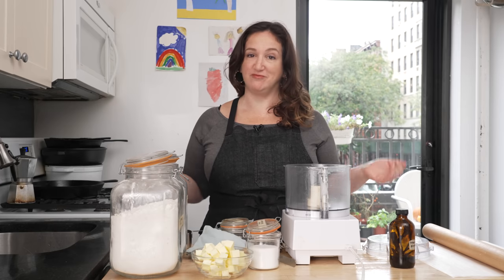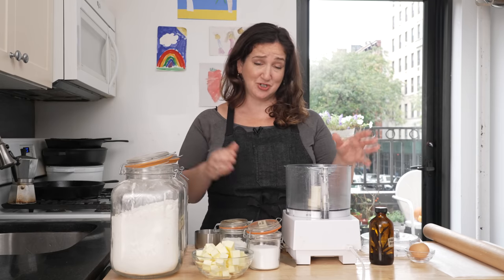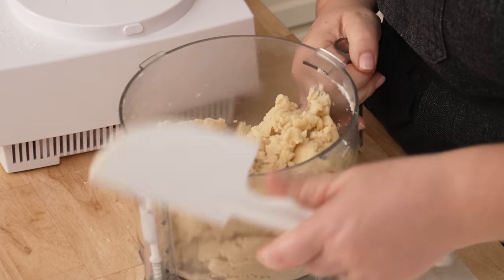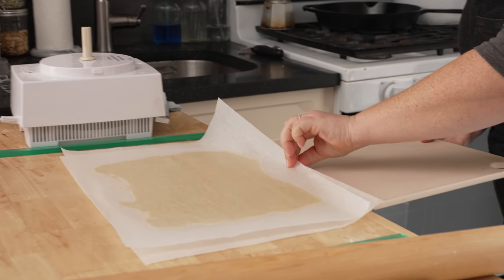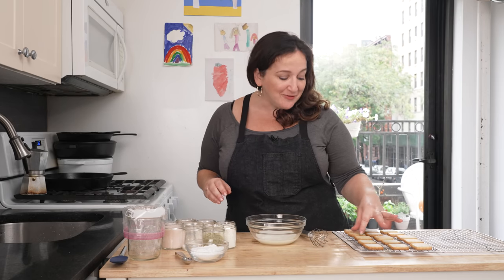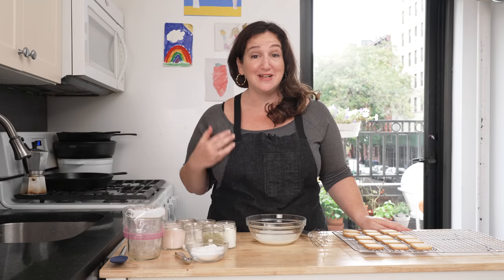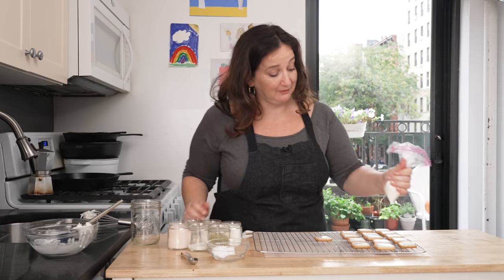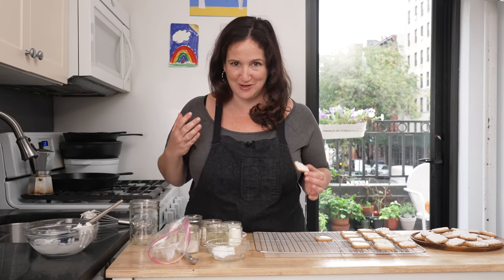Unfussy Sugar Cookies | Smitten Kitchen with Deb Perelman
You will not find an easier recipe for sparkly sugar cookies. I use cold butter. I don't chill the dough for long. I don't even flour my counters to roll it out, and if you'd like to make the ones you see here, you can do so without cookie cutters, food coloring, or piping bags. This triumphant combination of techniques might turn you, too, into the kind of baker who willingly makes decorated cookies because it's so doable. I hope you love them too.

VIDEO CREDITS:
Production Coordinator: Sara Eagle
Calvin Robertson
Vincent Cross
Alberto Mojica
Editor: Jeremy Ylagan

ANIMATION CREDITS:
John Finley
Alicia Prieto
Jeremy Ylagan
Jeremy Ylagan